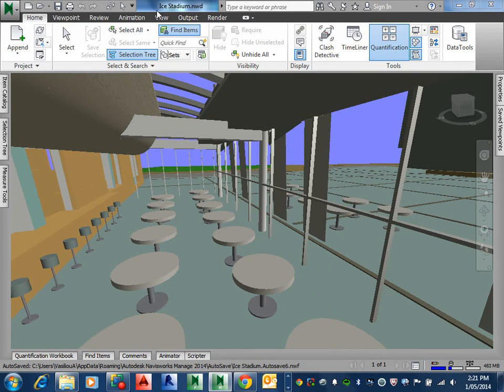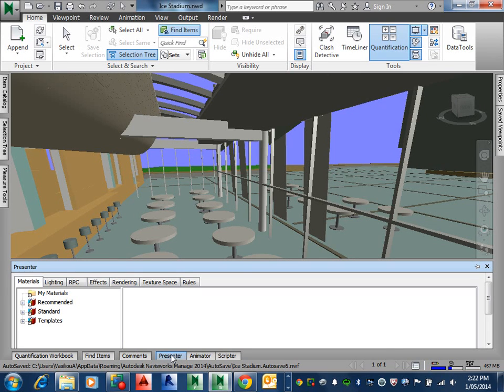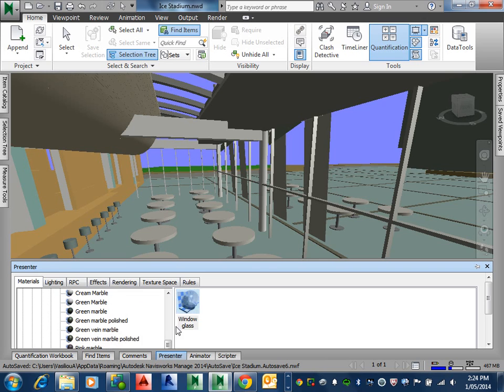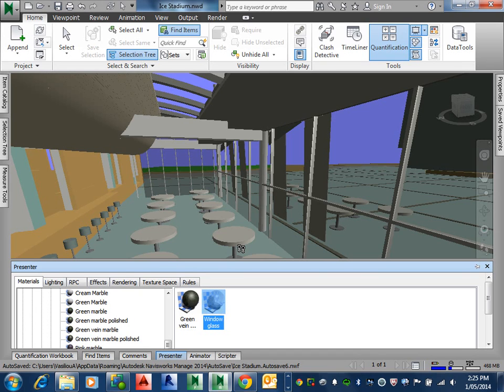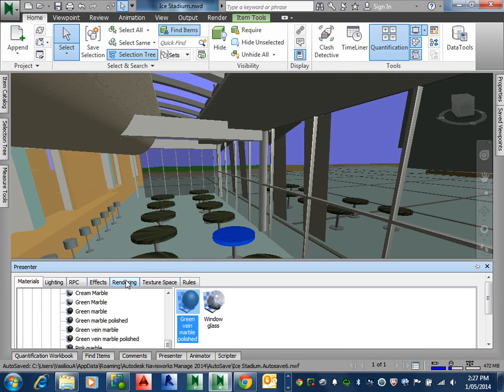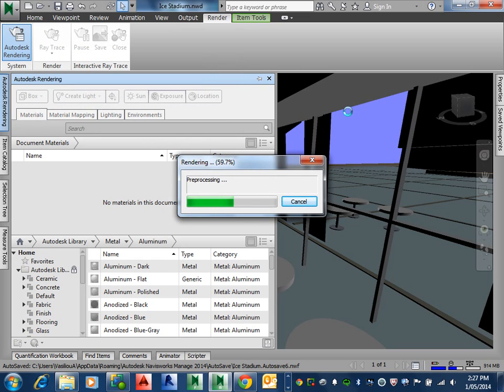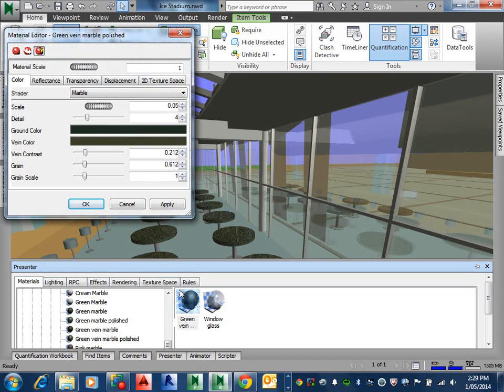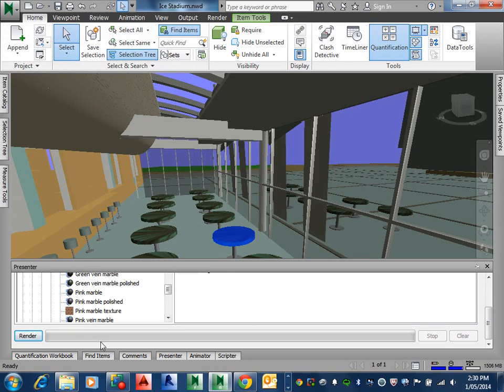BIM 2014 05 01 Presenter Rendering Ex01